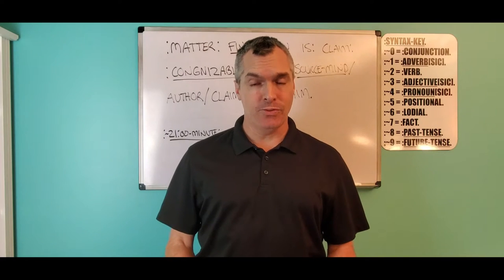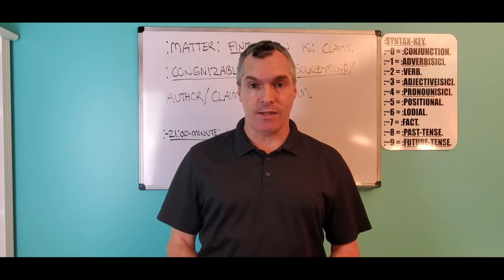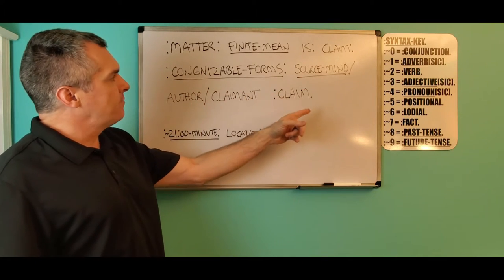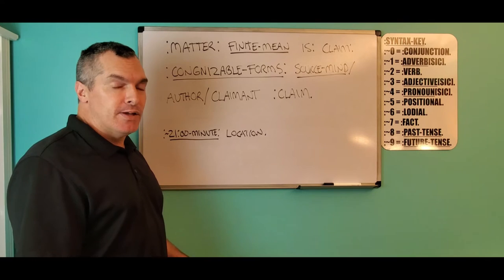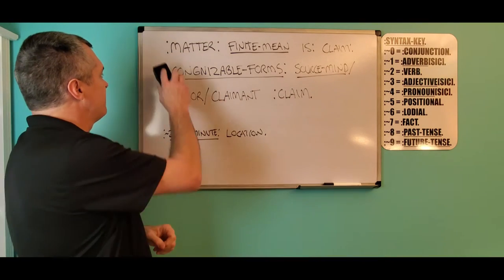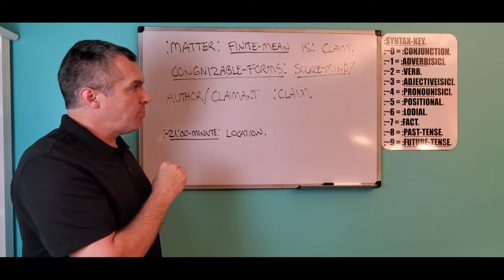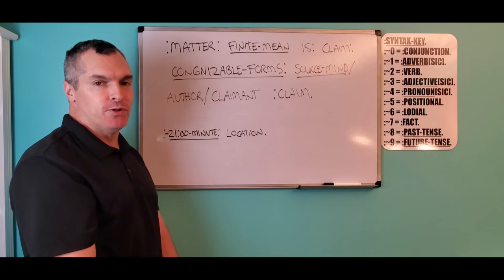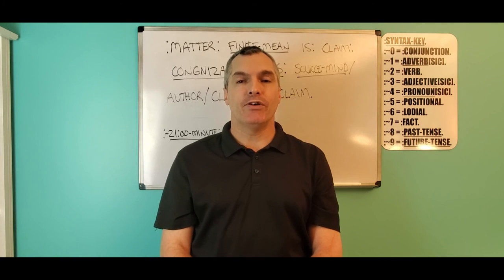:STOP AND :CORRECT[colon use].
FOR THE STOP AND FOR THE CORRECT[colon use in my video :FINITE-MEAN: FACT].
:~0- FOR THE CLAIMANT'S-SENSATION OF THE COGNITION IS WITH THE CORRECT-SENTENCE-STRUCTURE-COMMUNICATION-PARSE-SYNTAX-GRAMMAR-CLAIM OF THE FACTS WITH THE POSITION OF THE PEACE AND OF THE NEUTRALITY WITH THE BALANCE OF THE HONOR AND OF THE GRACE WITH THE MAINTENANCE OF THE RULE-ŒN/1 AND OF THE RULE-ÆQUAL WITH THE KNOWLEDGE BY THE CLAIMANT.
:~1a- FOR THIS CLAIMANT’S-KNOWLEDGE OF THE FACTS IS WITH THE FUNCTION-CLAIM OF THIS VIDEO WITH THE STOP AND WITH THE CORRECT OF THE PUNCTUATION WITH THE LOCATION OF THE ~ WITH THIS HUMBLE-CONVEYANCE BY THIS CLAIMANT AND BY THIS VIDEO-CREATOR.
:~2b- FOR THIS CLAIMANT’S-KNOWLEDGE OF THE FACTS IS WITH THIS CLAIM OF THE GRATITUDE WITH THE AID/HELP OF THE FRIEND, CONFIDANT AND OF THE STUDENT/Ricardo: Marseille WITH THIS CONVEYANCE BY THIS CLAIMANT, FRIEND AND TUTOR/Jason-Matthew: Glass.
:~5- FOR THE COPY-RIGHT/COPY-CLAIM OF THE THUMBNAIL, VIDEO AND OF THE MUSIC IS WITH THE PERPETUITY BY THE CLAIMANT AND BY THE CREATOR/Jason-Matthew: Glass.